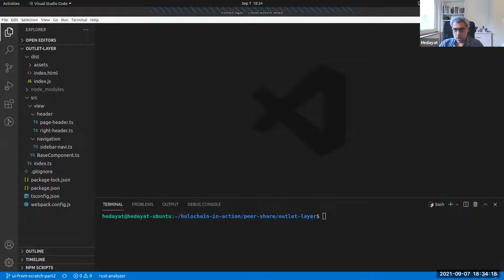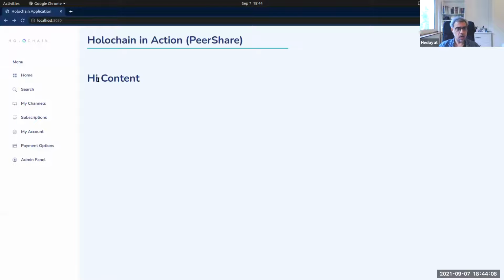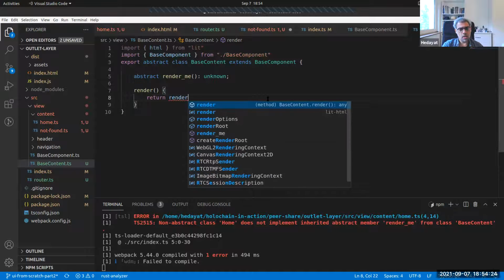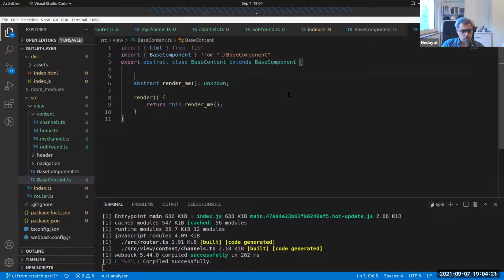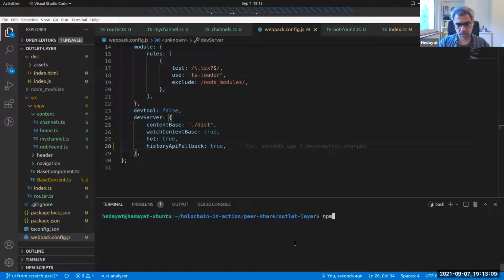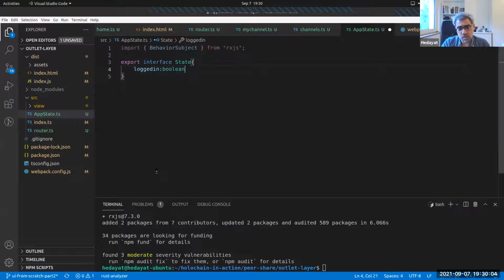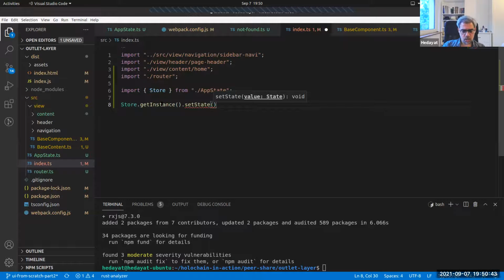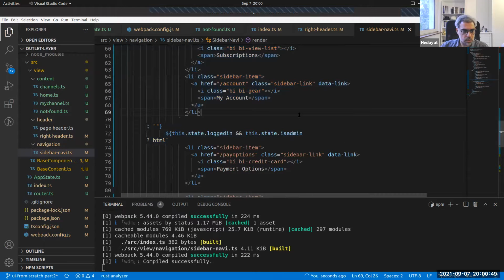UI from the scratch Part 2-Routing with vaadin-State Management with RXJS- Holochain in Action 16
00:00:00 Intro
00:01:28 Review what we implemented so far
00:05:56 Implementing BaseContent and adding some content components
00:11:56 Implementing routing using vaadin library
00:26:00 Reading URL parameters from Components
00:39:23 Fixing postback issue using historyApiFallback
00:41:02 State Management Explained
00:43:46 Implementing State-Management using RXJS

_____About________________
Holochain-in-Action is a weekly community virtual meeting for:
  - Knowledge Sharing
  - Patterns and best practices discussion
  - Pair Programming